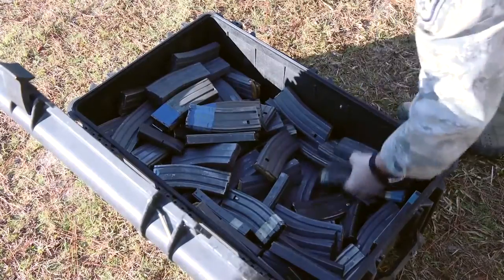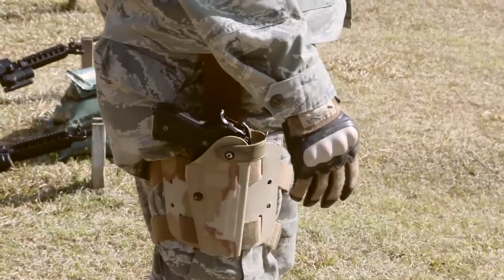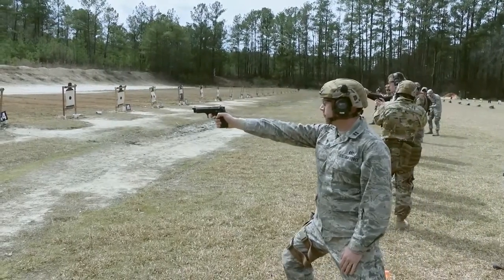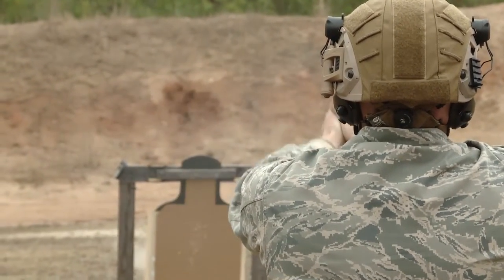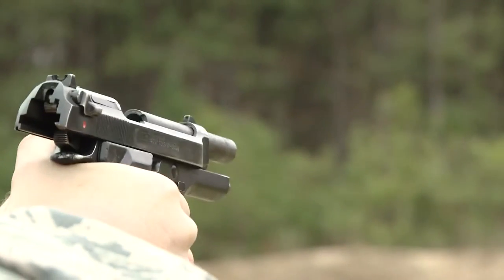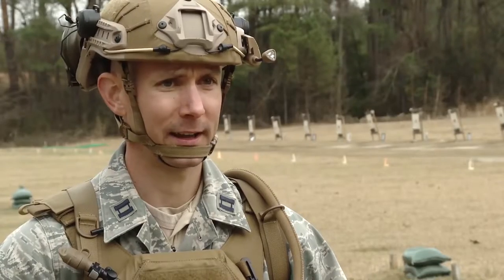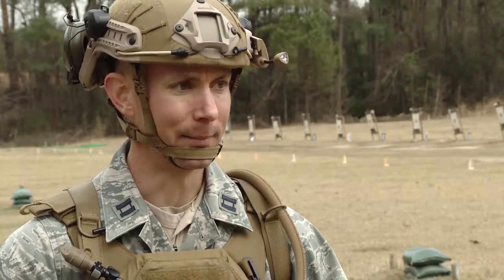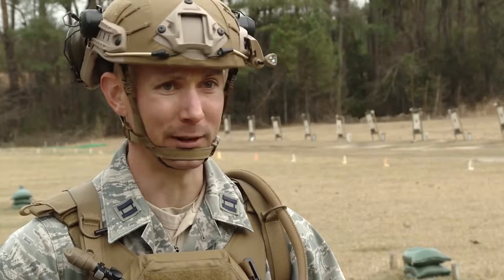Scorpion Lens 2016 1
Credit: Airman 1st Class Jacob Albers | Date Taken: 03/03/2016
Airmen of the 1st Combat Camera Squadron, 3d Combat Camera Squadron and Operating Location Hill conduct weapons familiarization training with the M-9 Berretta at firing range 6 on Fort Jackson, S.C., March 3rd, 2016. Footage also includes an interview with Captain Zachary L. Anderson.Exercise Scorpion Lens is an annual Ability to Survive and Operate training evolution mandated by Air Force 3NOXX Job Qualification Standards (3NOXX AFJQS). Individuals are instructed using a, "crawl, walk run," format of training. The exercise is twofold containing the Scorpion Lens portion, dedicated to Advanced Weapons and Tactical Training (AWTT) and the Flash Bang portion dedicated to providing photography and videography documentation standards in combat situations. The purpose of the training is to providing photography and videography documentation standards in combat situations. The purpose of the training is to provide refresher training to combat camera personnel of all rank and skill levels in basic tactics, techniques and procedures inherent to combat camera mission tasking.